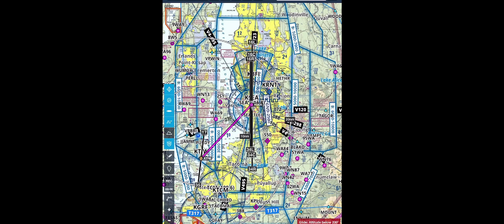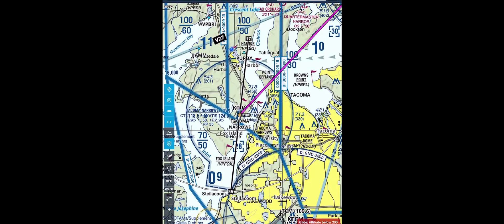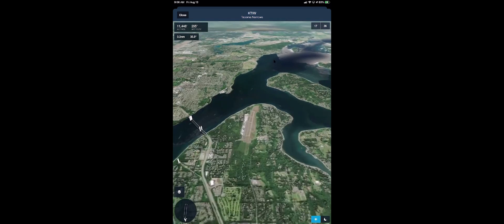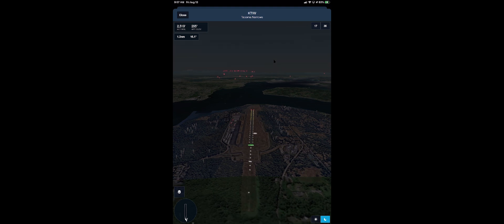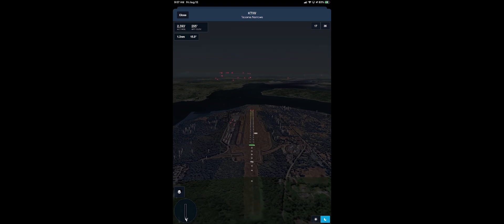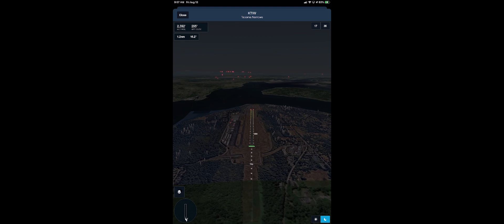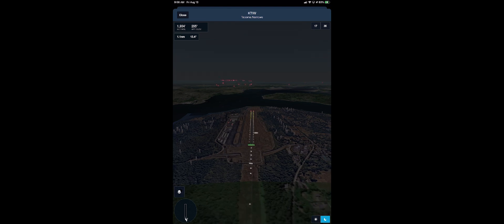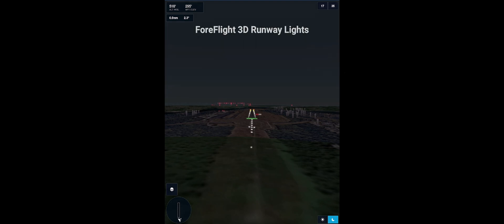ForeFlight 3D Airport Runway Lights - X-Plane 11 and Real-World Comparison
This video covers a new ForeFlight feature allowing the user to see runway lighting systems in 3D Airport view.

The video also compares the ForeFlight presentation with both an X-Plane 11 and real-world approach and landing to determine the accuracy of ForeFlight and X-Plane 11.